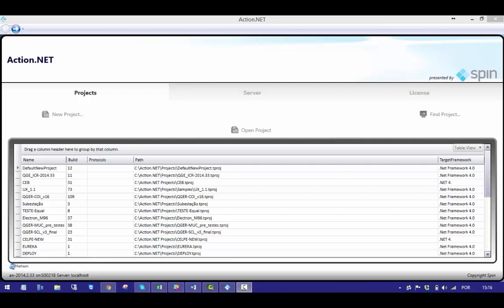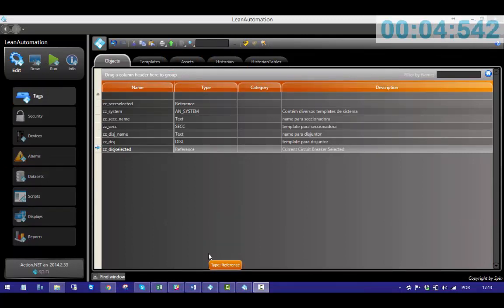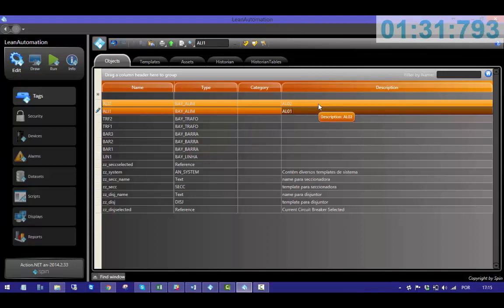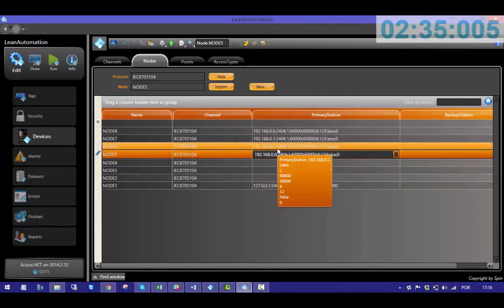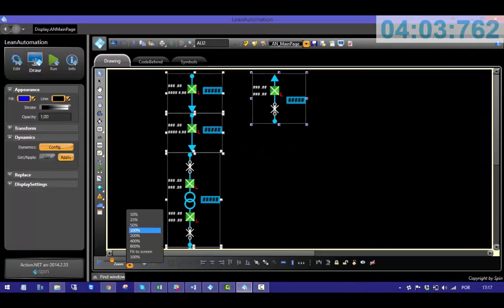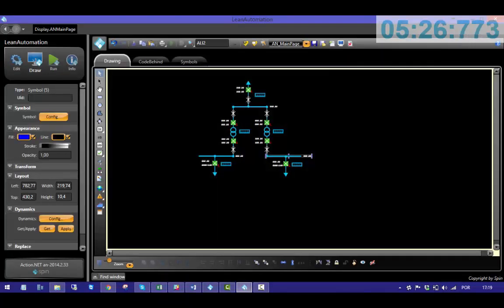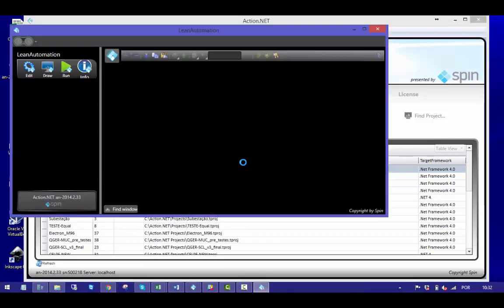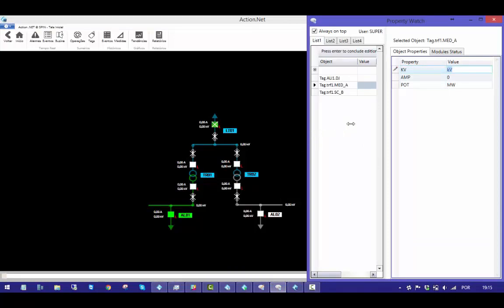Learn Automation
A substation in less than 7 min.